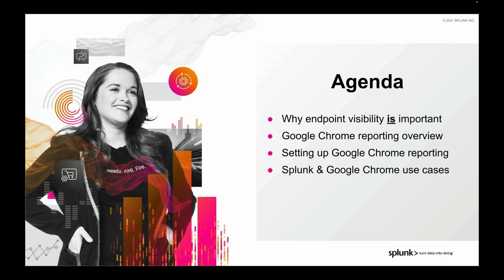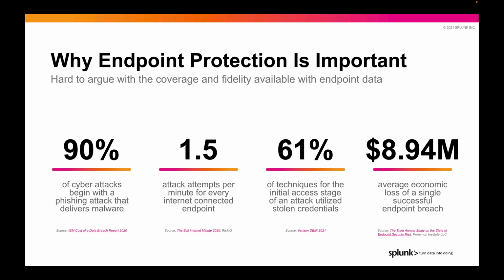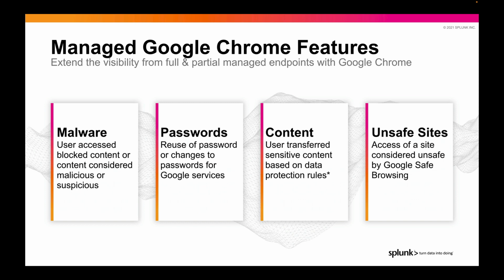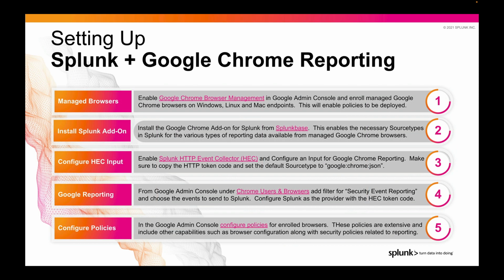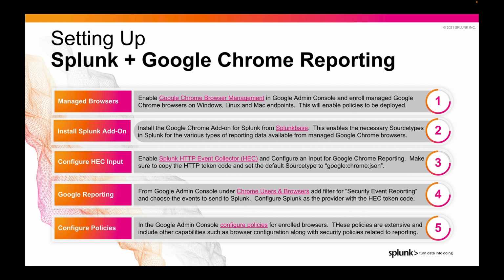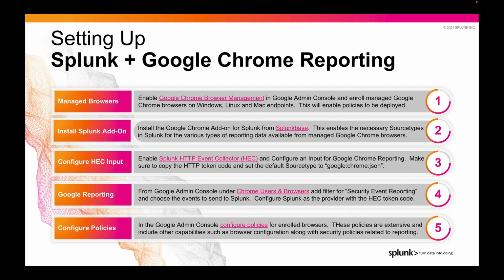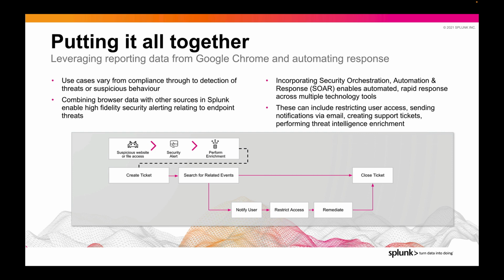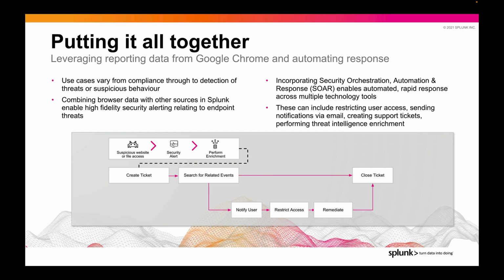Extend endpoint visibility with Google Chrome and Splunk security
Ever wondered how to find bad actors using only browser data? Attend this session to get a deeper understanding of the integration between Google Chrome and Splunk. See how to ingest data, and use it for threat hunting and adversarial identification.   Speaker: James Young - Staff Security Strategist